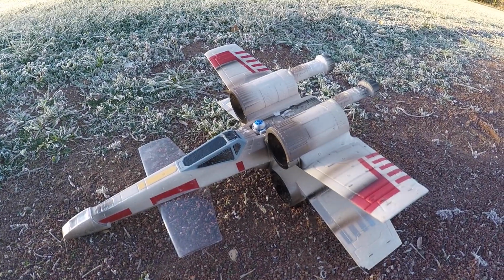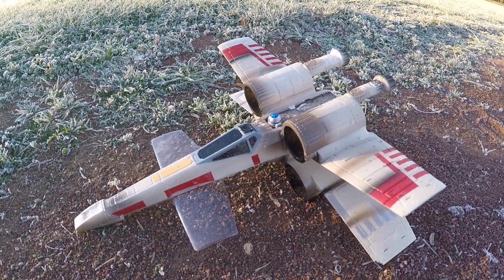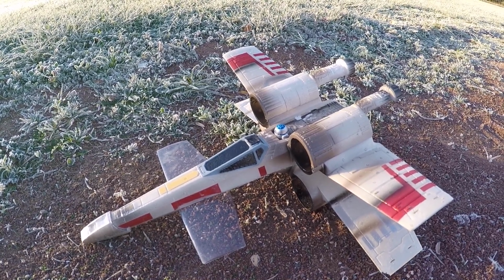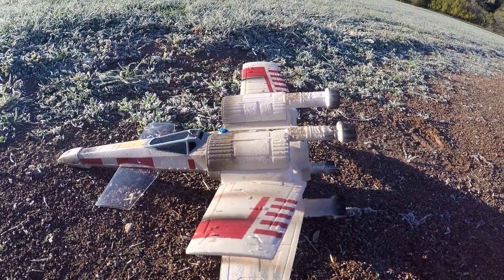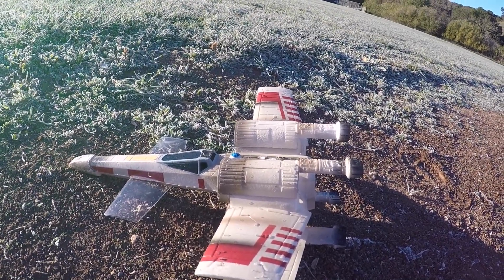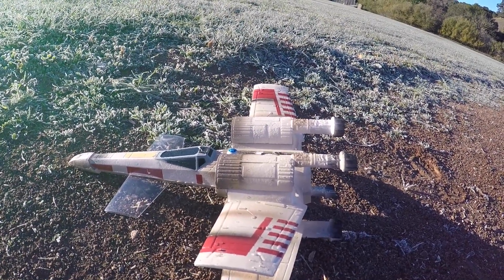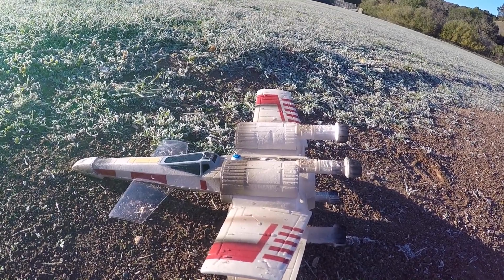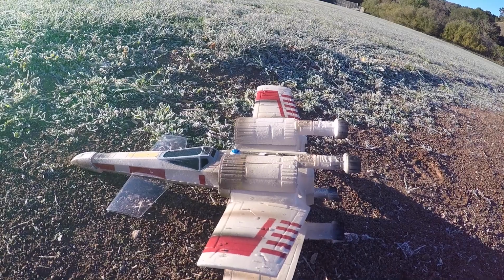Air Hogs X-Wing: Long Flight Demo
Just a video to show that the Air Hogs x-wing is fairly easy to fly. Max flight time is around 5 minutes on a fully charged battery as shown. Stay light on the sticks and don't let the x-wing get into a hard bank and it will fly well for you. Also just keep at it-crashes are pretty much non-events with this one. Thanks for checking it out!